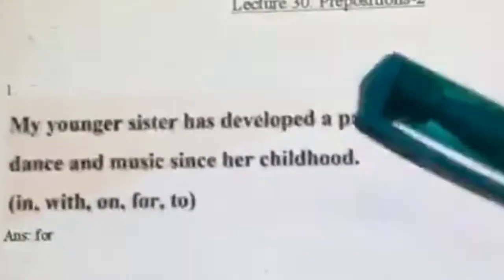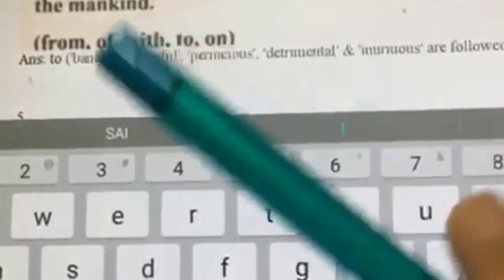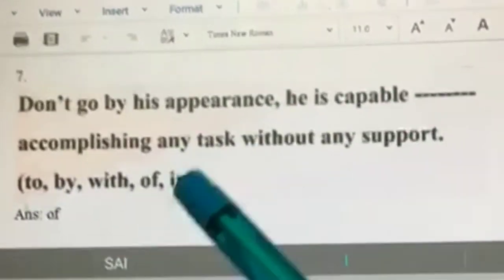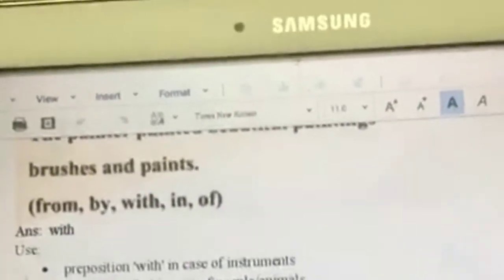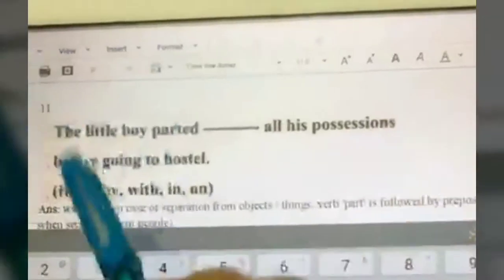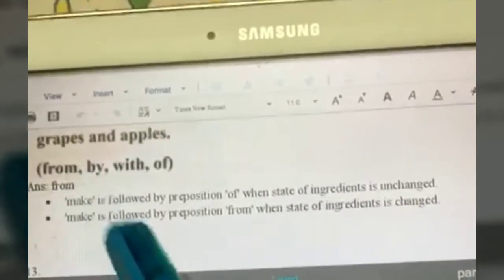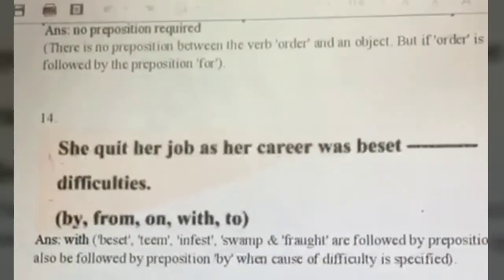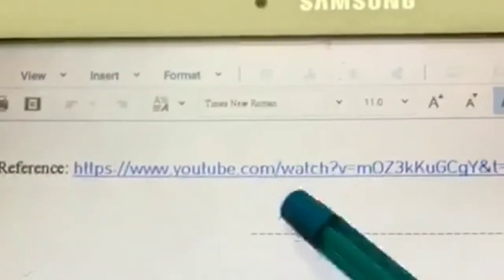PREPOSITION -2 (LECTURE -30 ENGLISH VERSION)